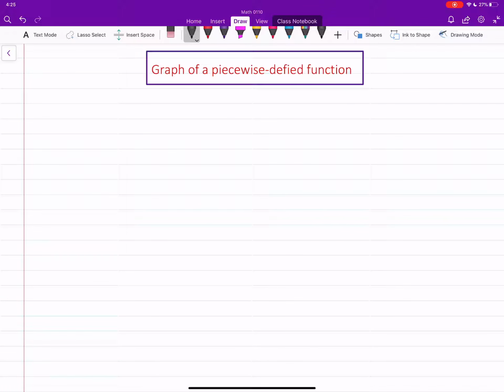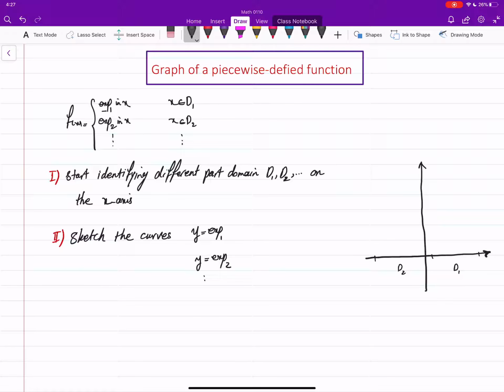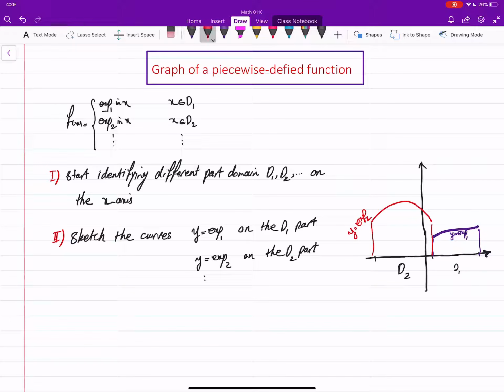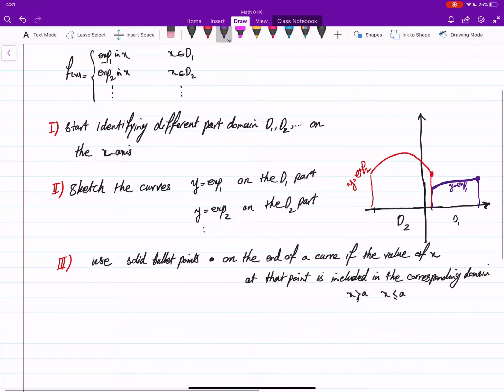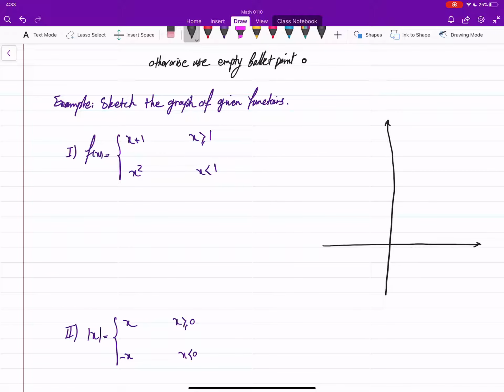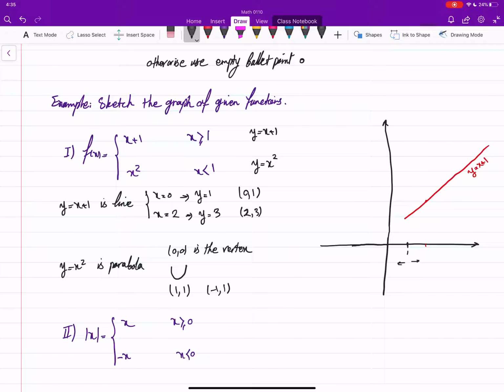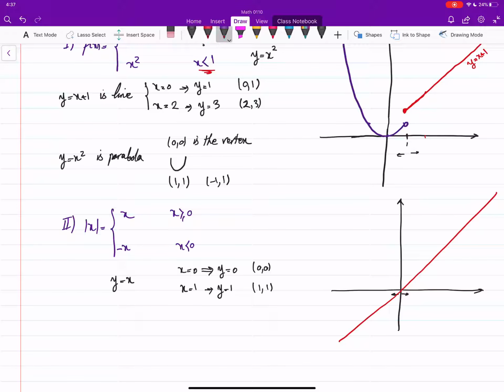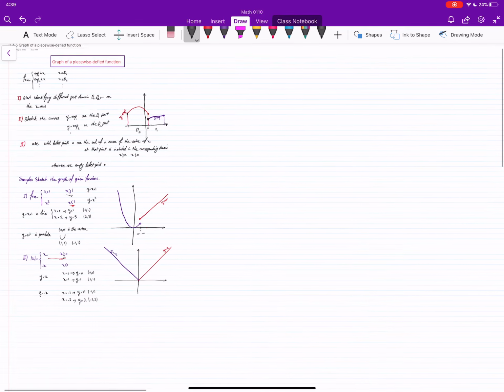Labtube-(Introductory Calculus)-The Graph of a Piecewise-defined Function